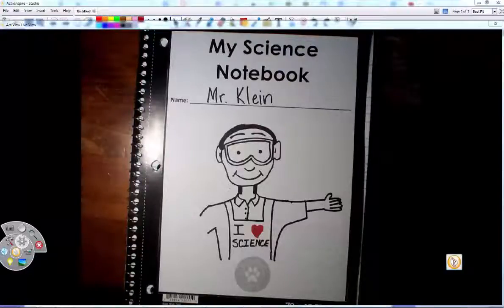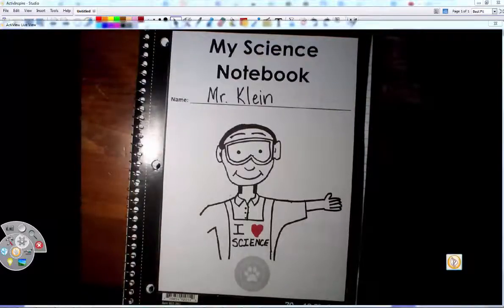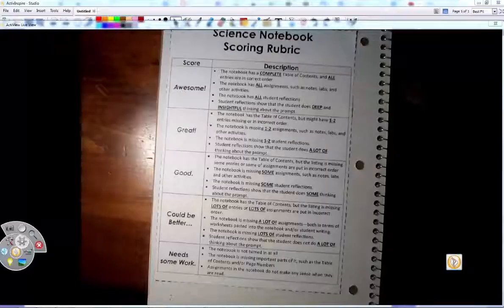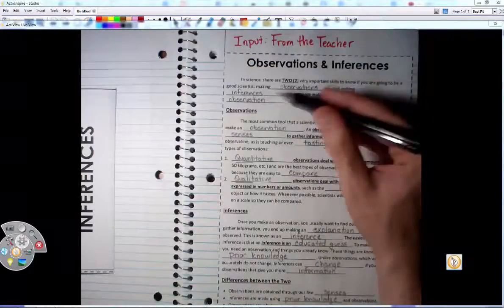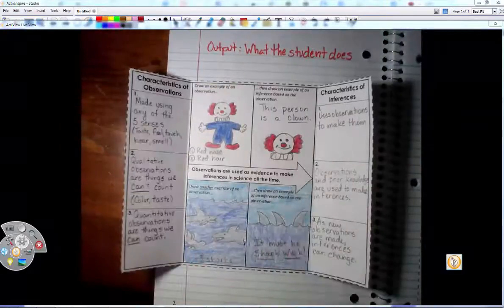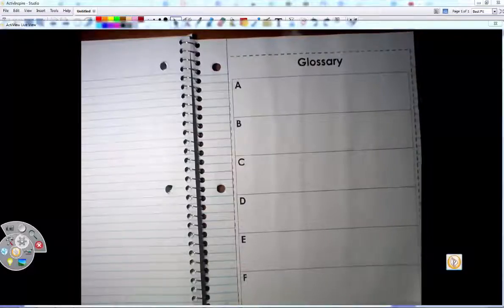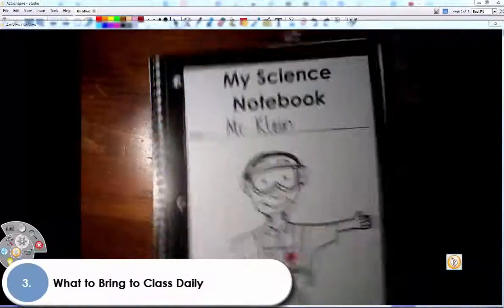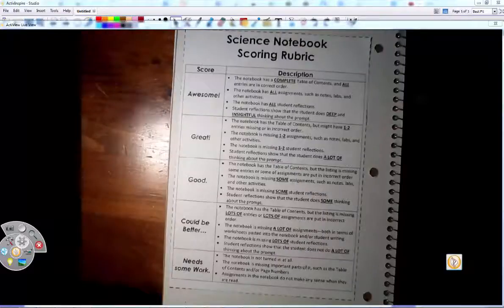Interactive Science Notebooks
Basic introduction to Interactive Science Notebooks in my Class